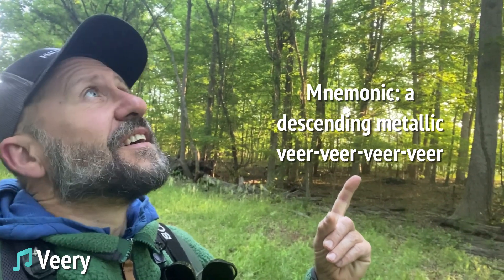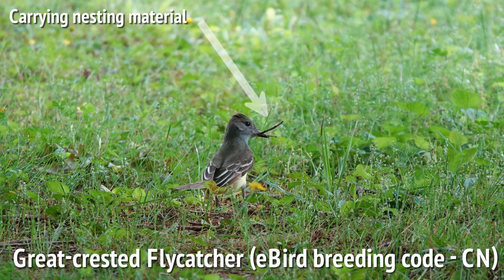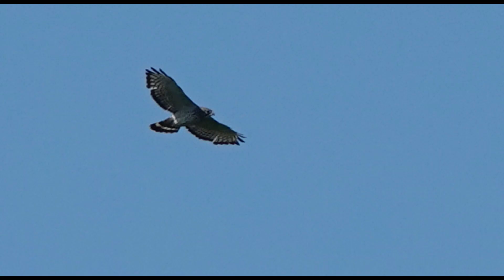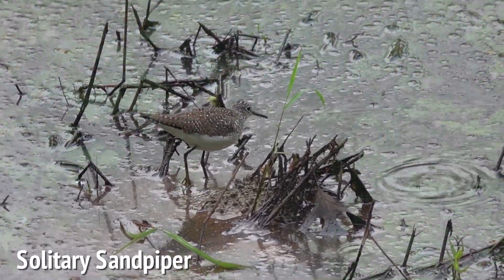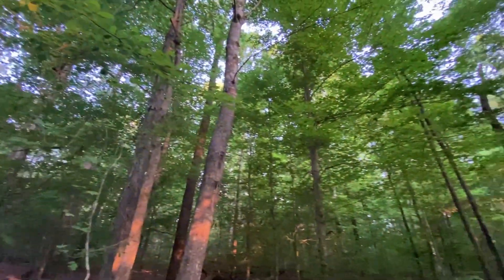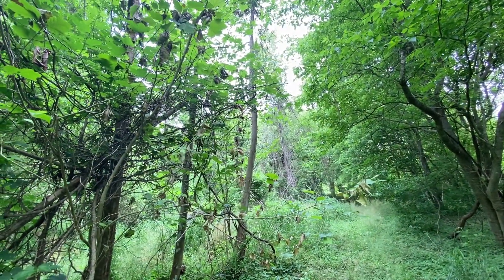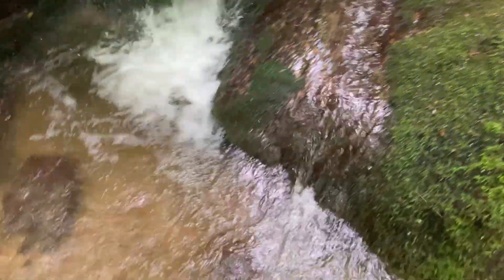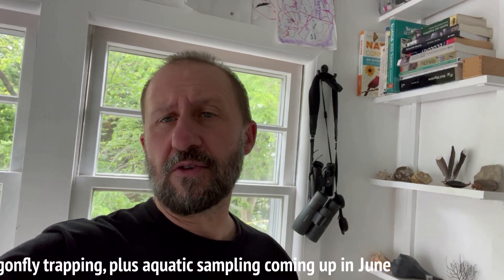Birds of North Carolina: May birding highlights from our local patches (Ep.5)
In this episode we continue to observe and record spring bird migration in and around our hometown of Hillsborough, NC. We encounter a few surprises along the way, with two new 'passage' species added to our local recording area. We also get the chance to take part in eBird's Global Big Day and travel to the mountains in search of amphibians and other wildlife. This video covers the period from May 1st- 21st, 2023.